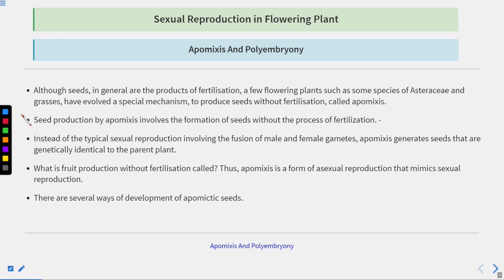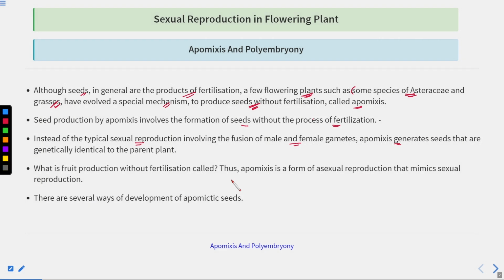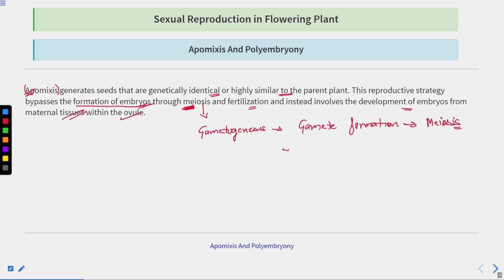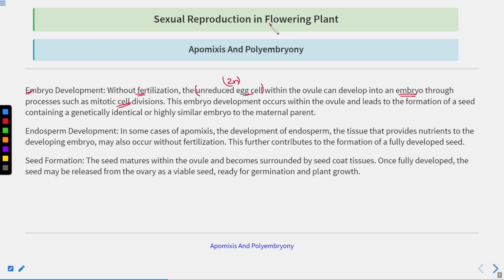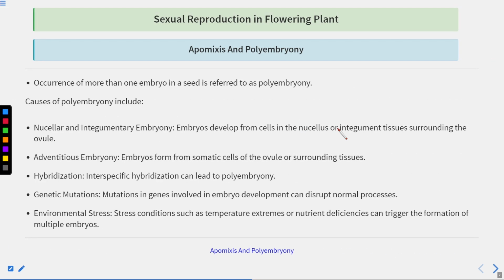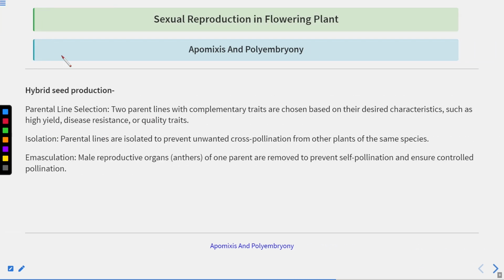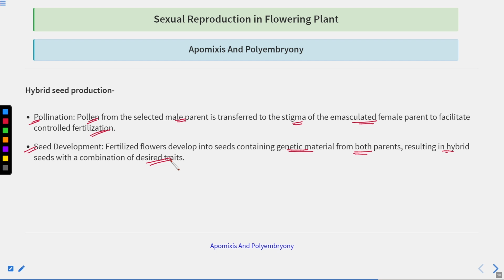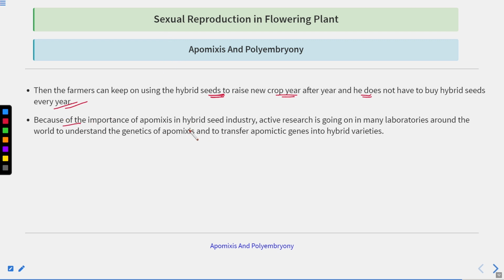Sexual Reproduction in Flowering Plants: Apomixi.....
Title: Sexual Reproduction in Flowering Plants: Apomixis and Polyembryony
Subject: Biology
Programme Name: Sexual Reproduction in Flowering Plants
Course Name: Medical

In this video we have covered the topic apomixis, polyembryony and hybrid seed production

📡 Key Features:
Syllabus-based Content